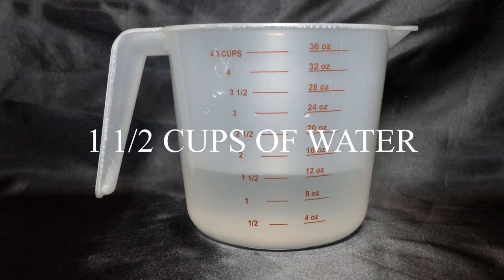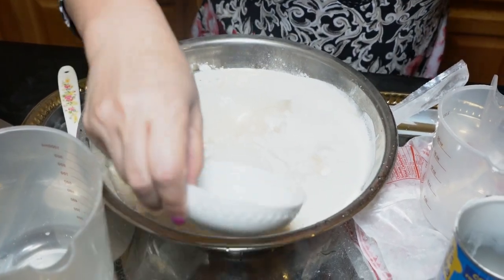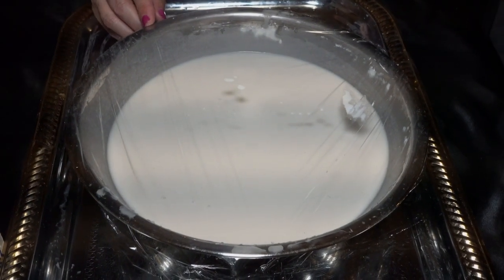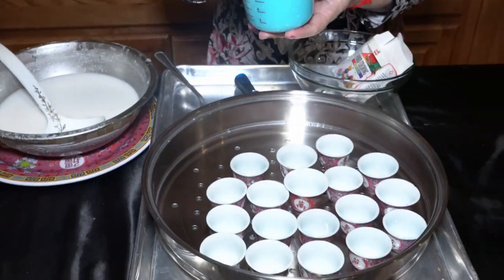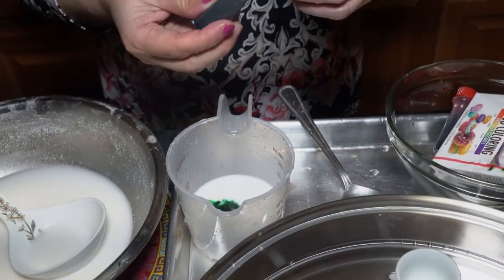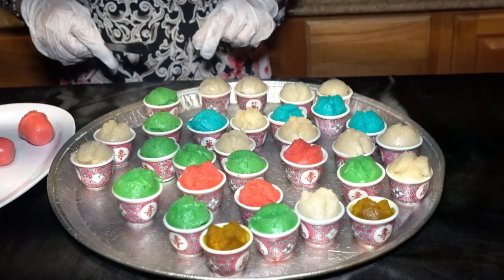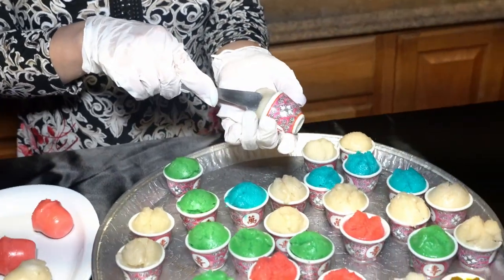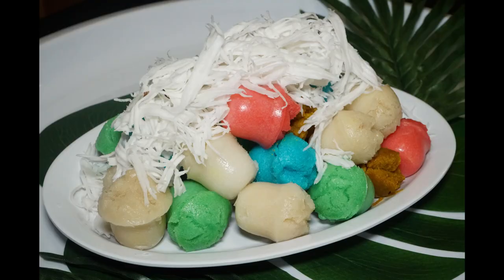Rainbow Mini Sponge Cakes Ft. Jaja Soulee របៀបធ្វេឹនំុកោខ្ទិះ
Come along for a wild ride into the heart of Khmer Cuisine!

And as always Jaja Soulee says “Sou Sdey!”

This means Sou Sdey means “Hello” in the Cambodian Language also known as Khmer and “Jaja” means Sister! Because with Jaja Soulee she is always cooking with family!

About Jaja Soulee:
Jaja Soulee is a descendant of the Khmer Culture! What is the Khmer Culture you ask?! I’ll tell you! The Khmer are a native ethnic culture that are geographically located in Southeast Asia. Specifically they are found in a country called Cambodia! With their own type of special language and with a vast history littered by breathe taking temples Cambodia is a breathing ground for rich cultural diversity! There is a wide variety of deep-seated customs and traditions that well indoctrinate you the viewer with if you’re brave enough to come along!